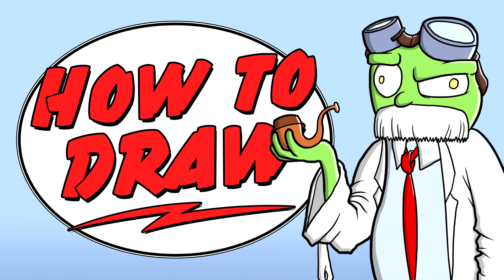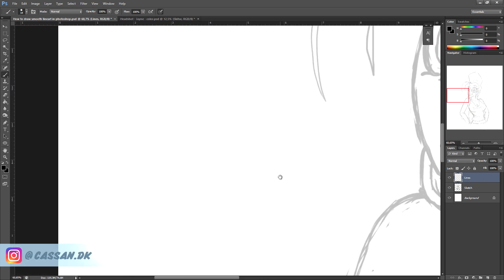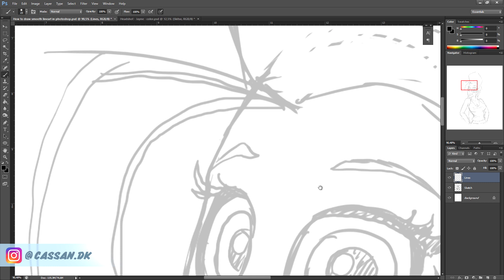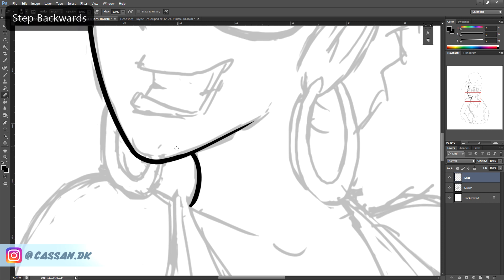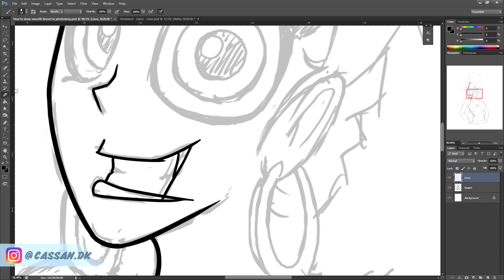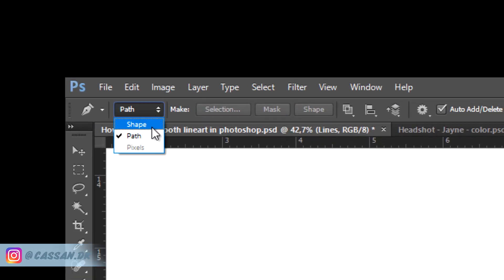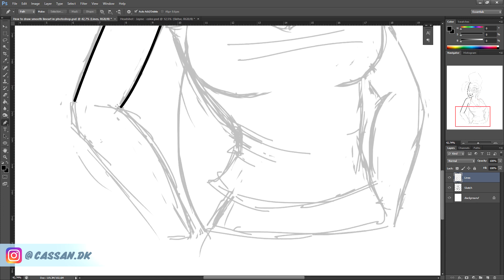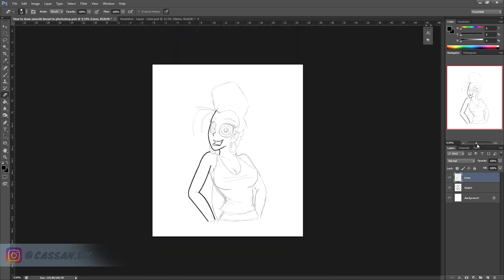How to draw smooth lines in photoshop (tips and tricks)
There is a trick to drawing smooth and nice lineart in Photoshop - whether it's straight or curved lines. Here I try and get into a bit of both, and as always I try to show you my most effective ways. I will be talking about the brush tool and the pen tool. Watch the video and try it out!